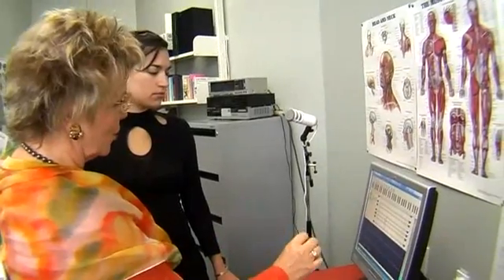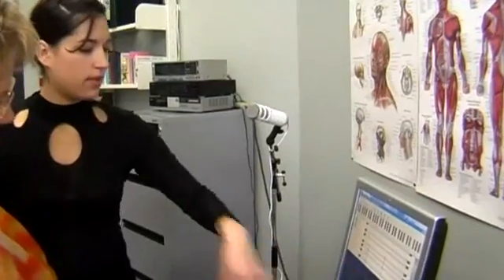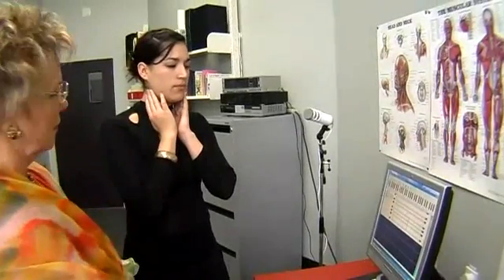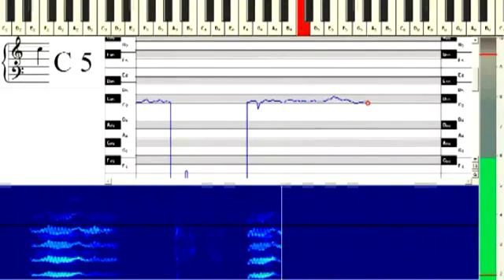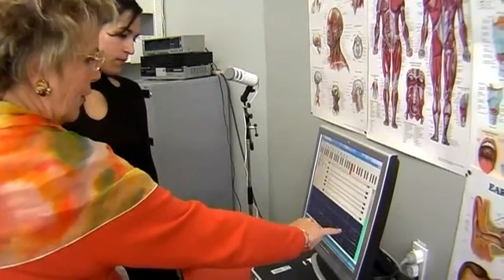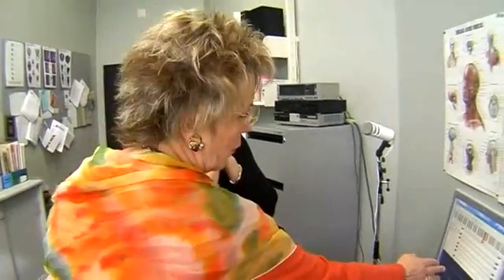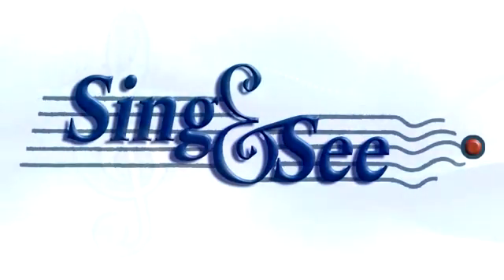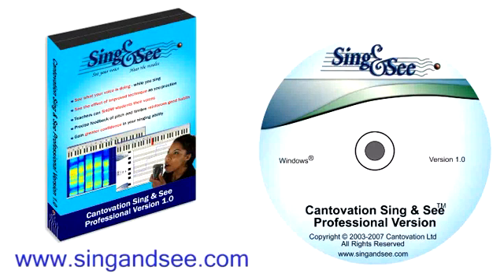Cantovation Sing&See vocal training software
can be used to help in the singing lesson. The "singing software" gives real-time visual feedback about how someone is singing - showing precise pitch, loudness, and spectral overtones.  See the website for more information.